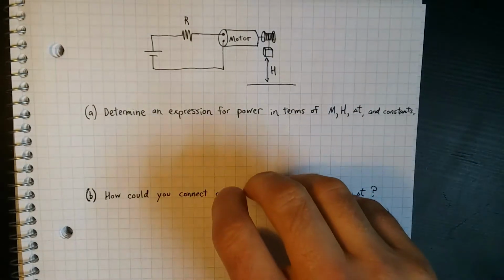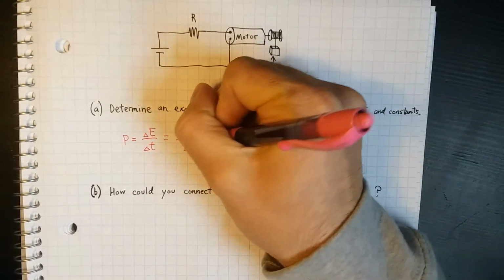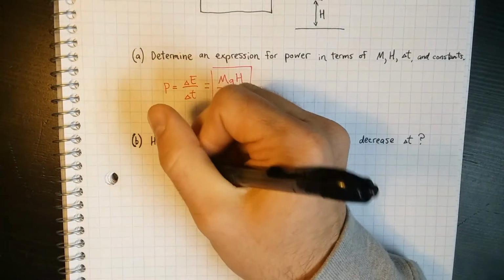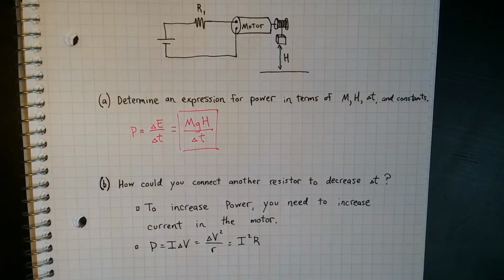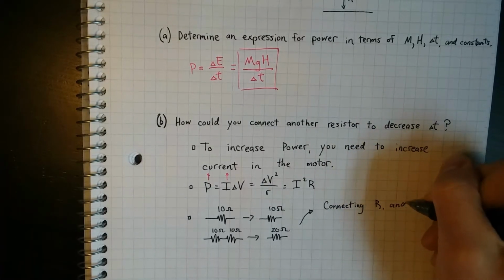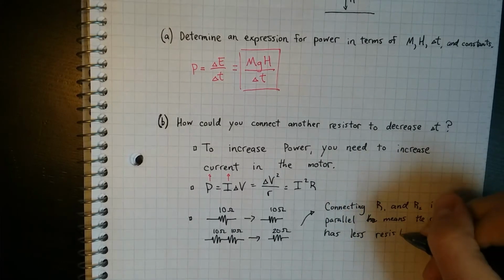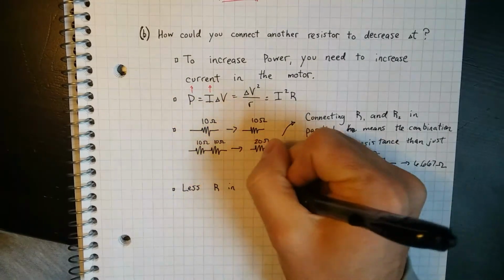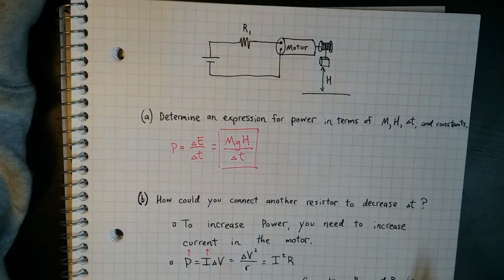2019 Circuit FRQ Walkthrough